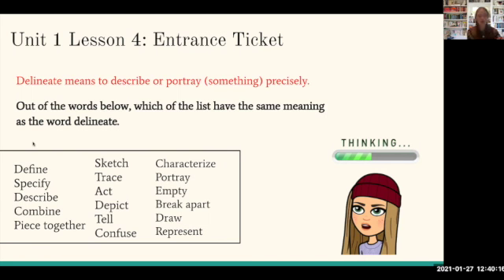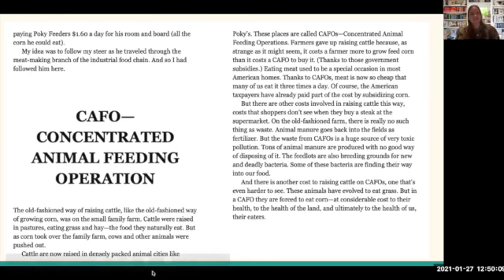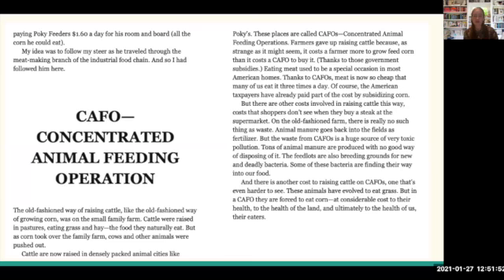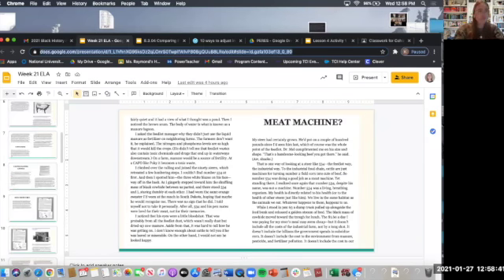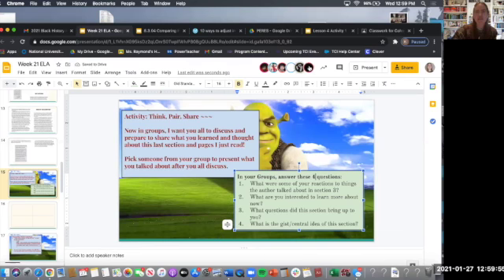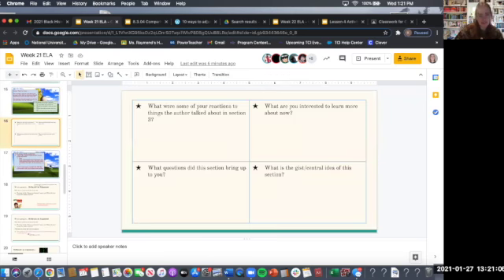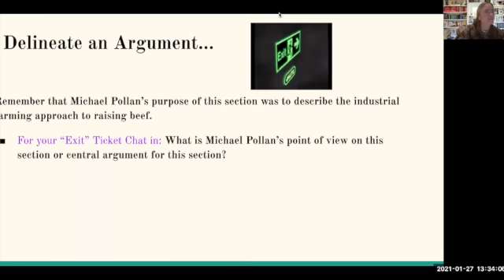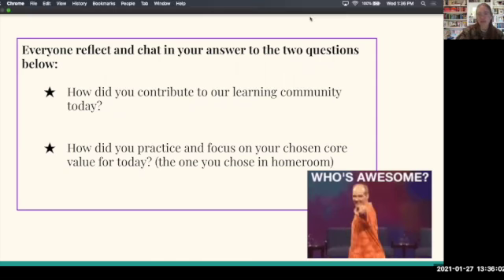My Movie 4